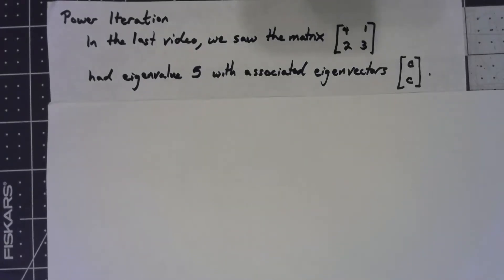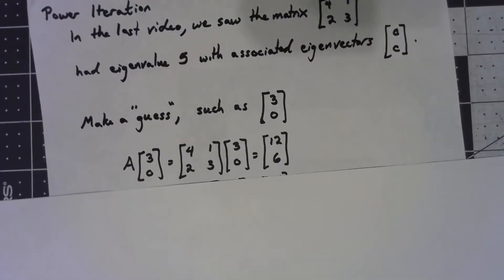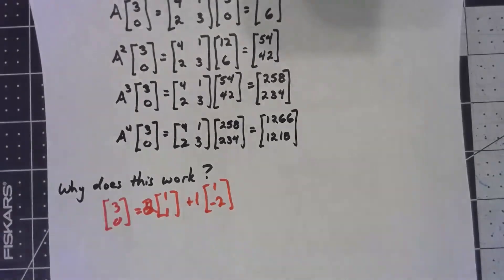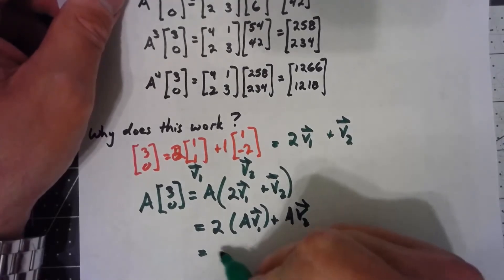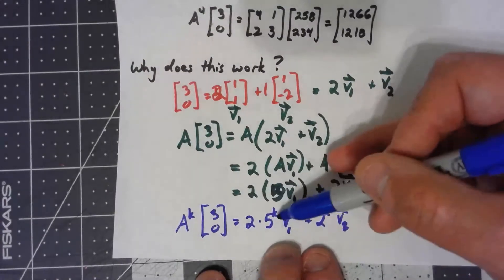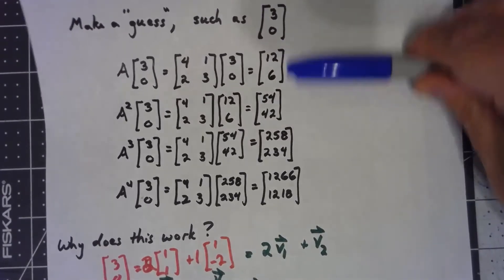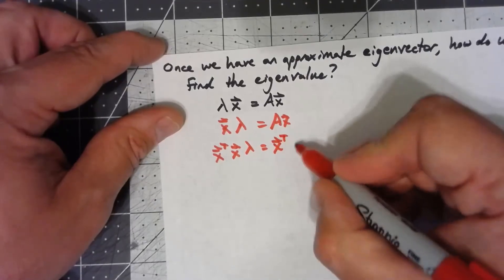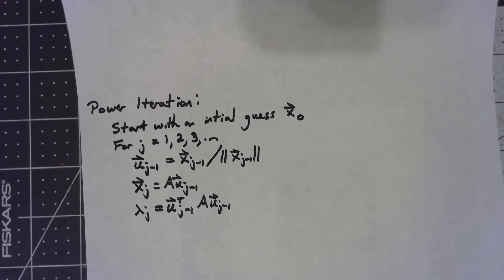Numerical Analysis 12.1.2 Power Iteration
This video discusses an iterative procedure to approximate the largest magnitude eigenvalue and its associated eigenvector.